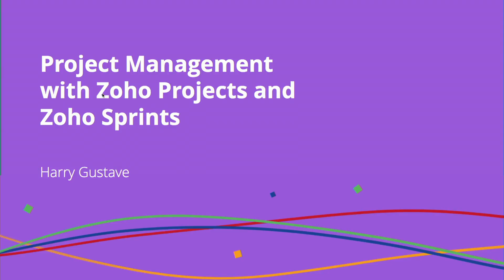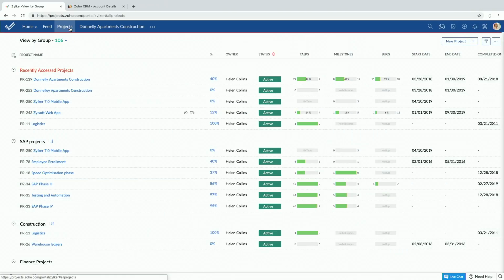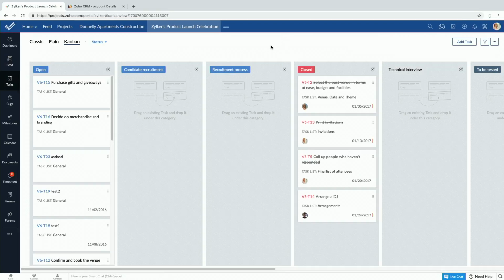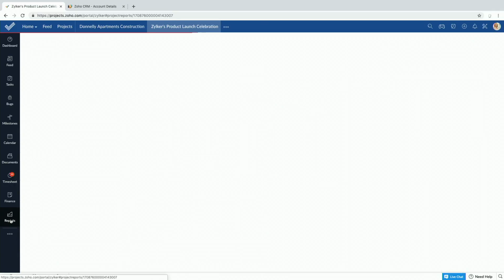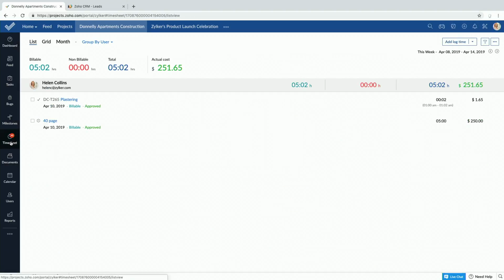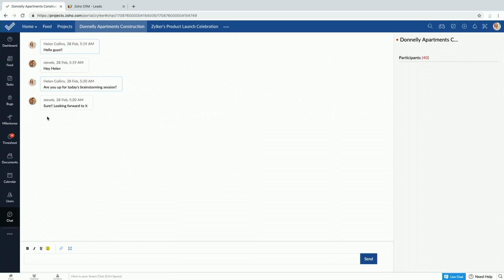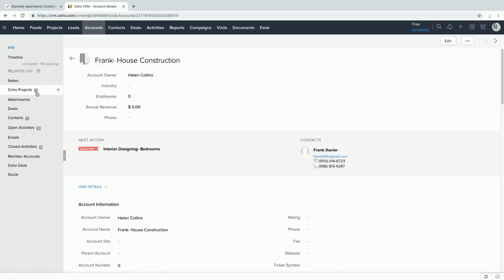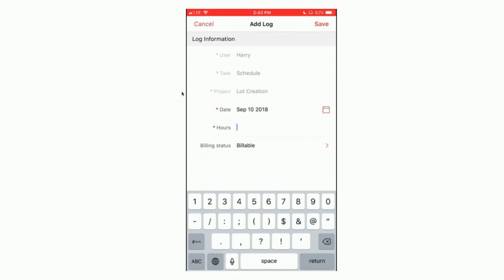Collaborative Project Management - Harry Gustave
In this session, we'll discuss Zoho Projects—including how to create projects, set dependencies, track time, and collaborate seamlessly. We will also look into integrations with Zoho CRM and task automation.